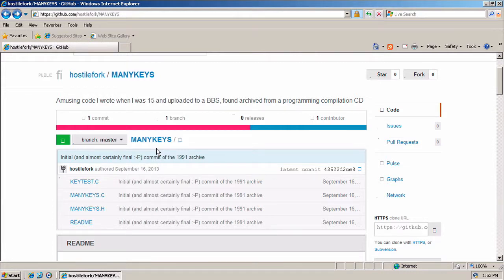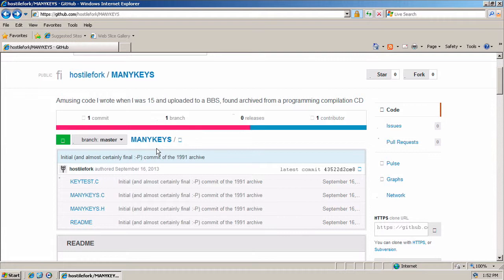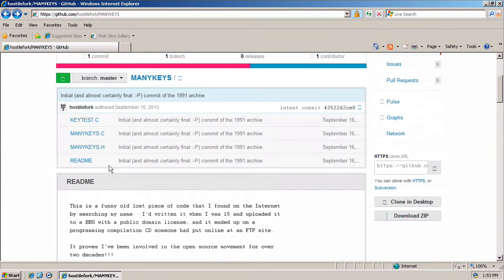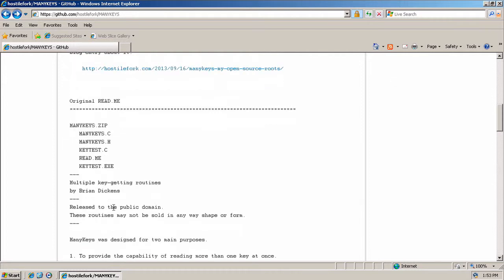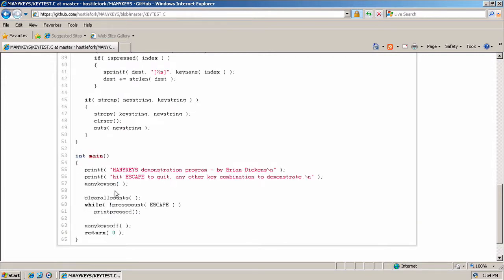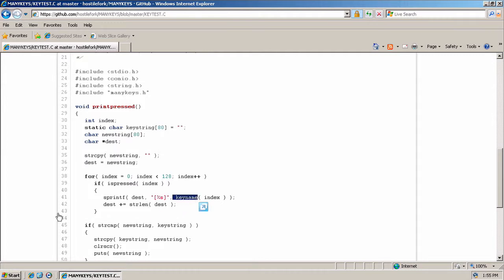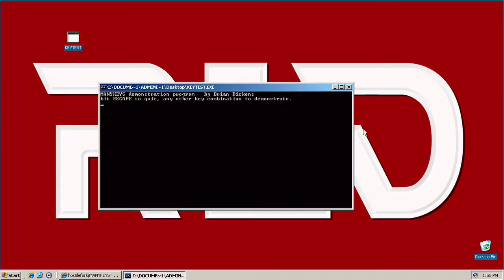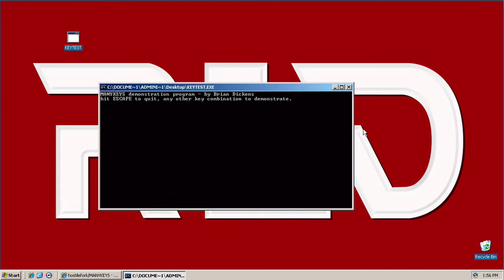My first open source contribution, circa 1990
Searching the web for my name, I managed to find some long lost C routines for DOS I wrote as a teenager.  I had uploaded them to a programming BBS (with a 2400baud modem, no less) and they'd somehow found their way around the world by way of a shareware/freeware programmer's compilation CD.